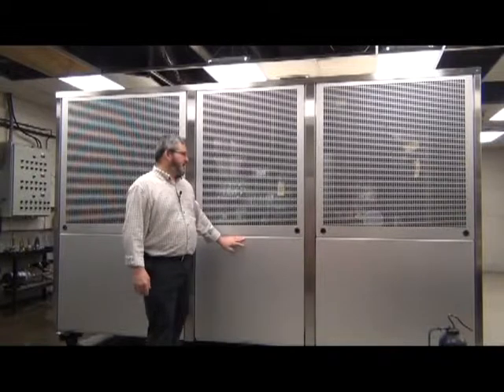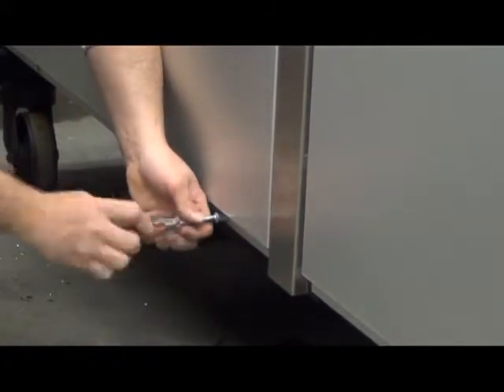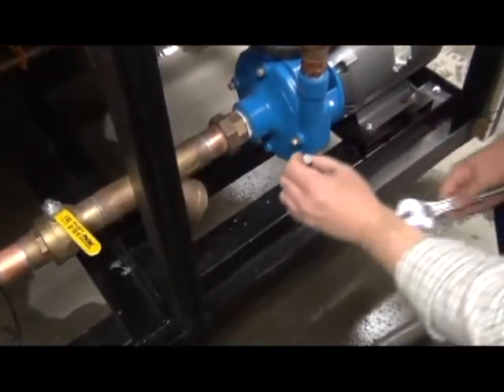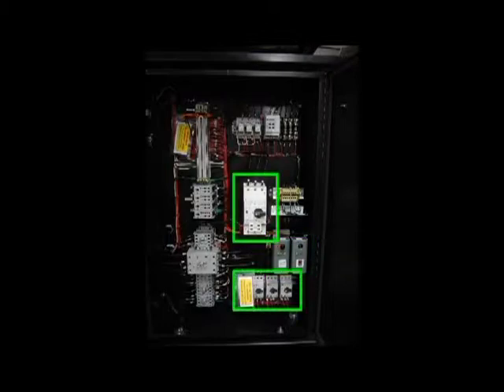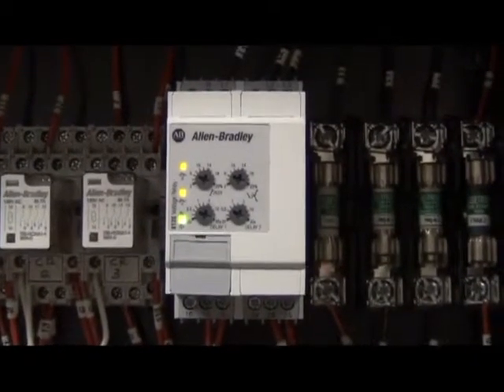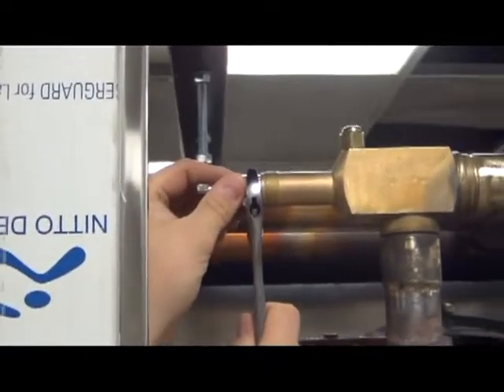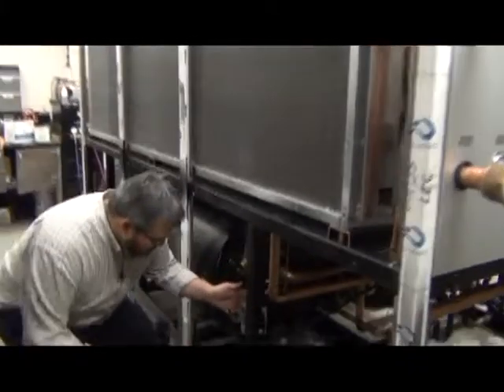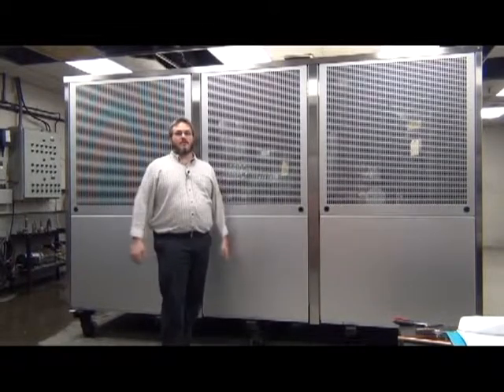Filtrine Model PCP-3000 Closed Loop Chiller Start-up and Maintenance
Follow along as Chris Reynolds of Filtrine Manufacturing demonstrates how to start up and maintain one of Filtrine's popular chillers used for industrial and medical applications.